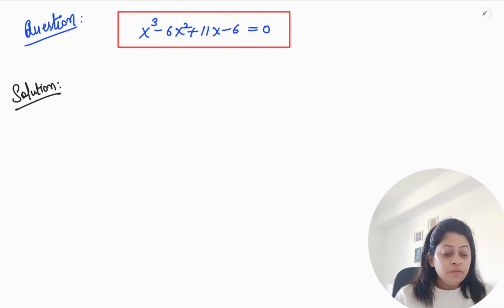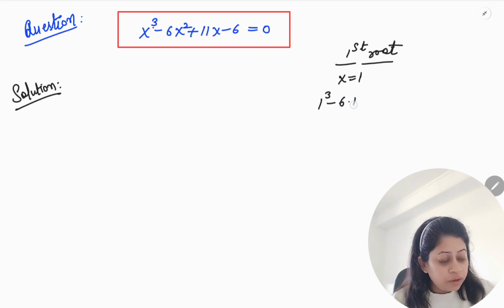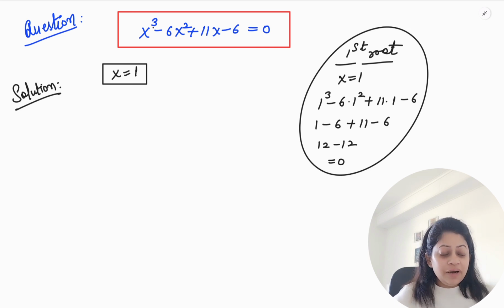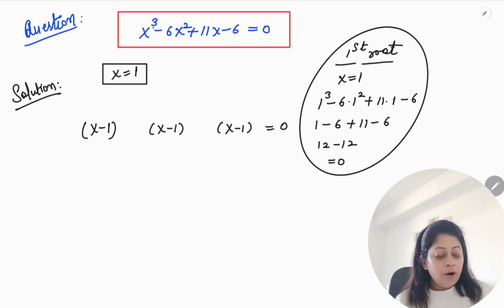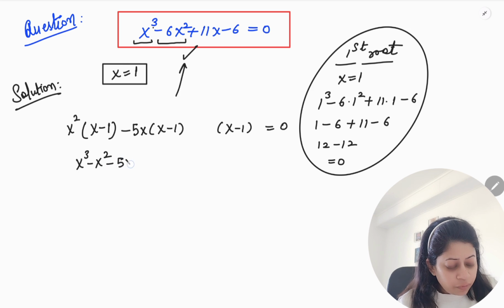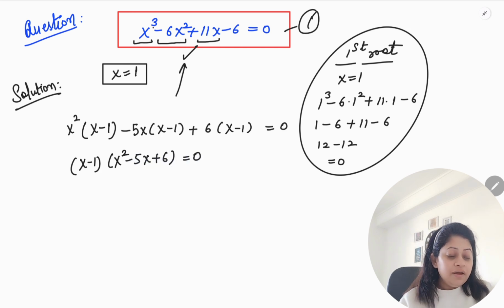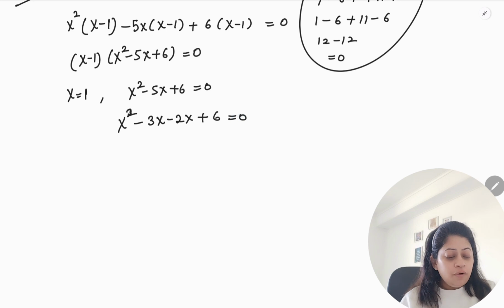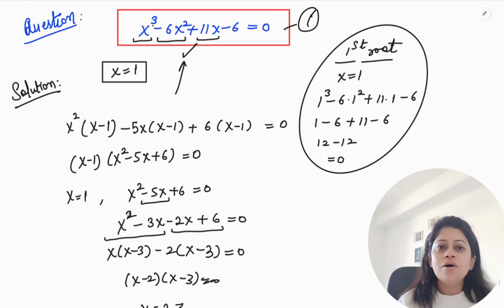Short trick to solve cubic equation